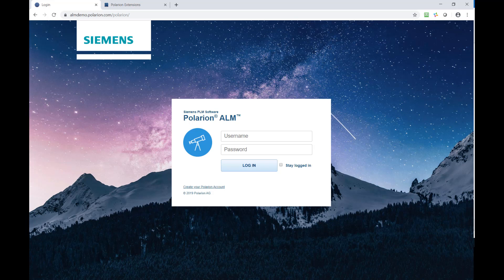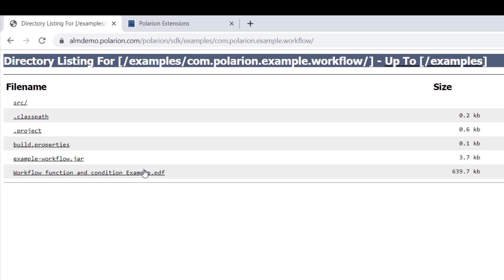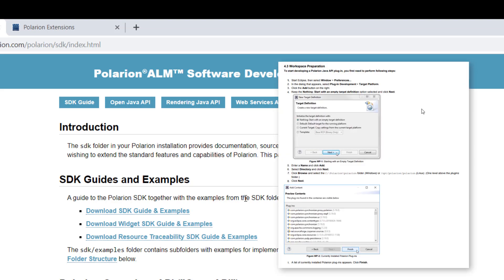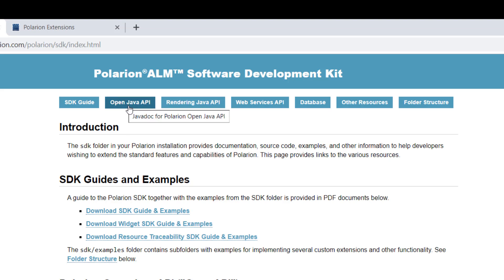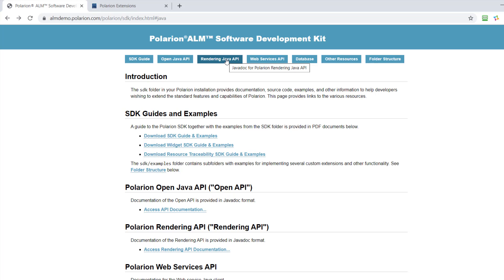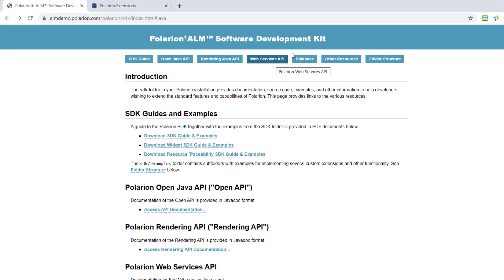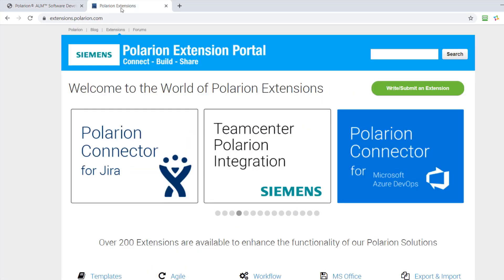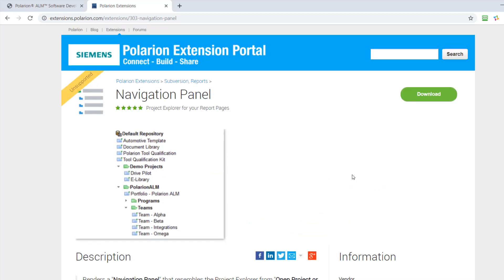Polarion ALM - Tutorial - Where to find API documentation in Polarion - Polarion Training #1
A short introduction on Polarion's API documentation
 - Where to find Polarion API documentation
 - Brief summary what the different APIs do (Java API, Rendering API, Webservices API, DB access)